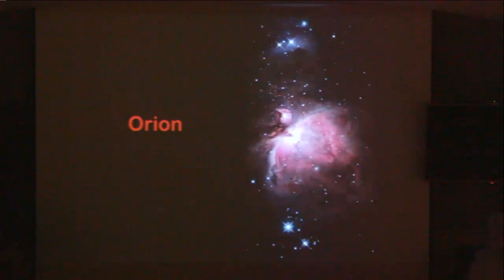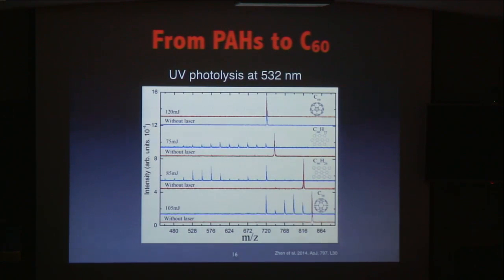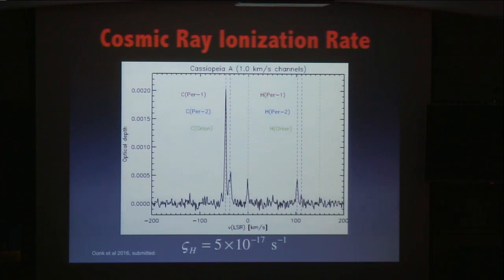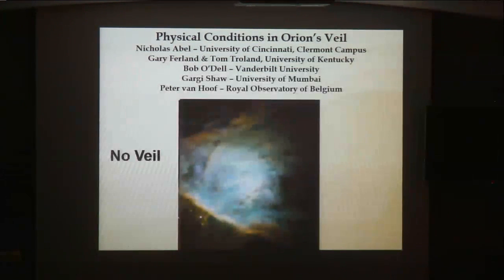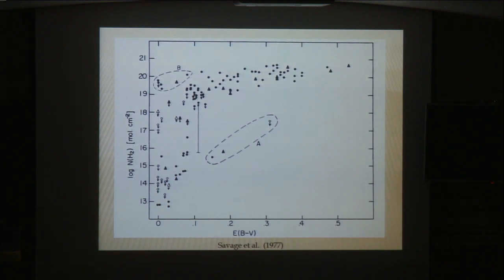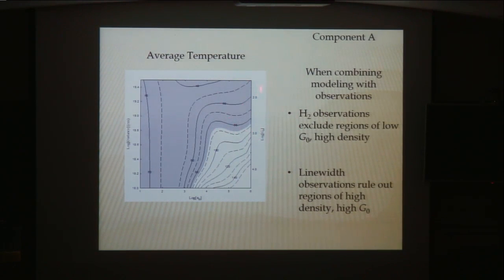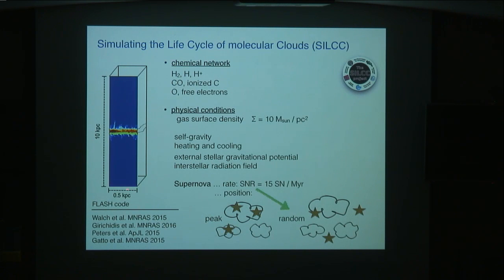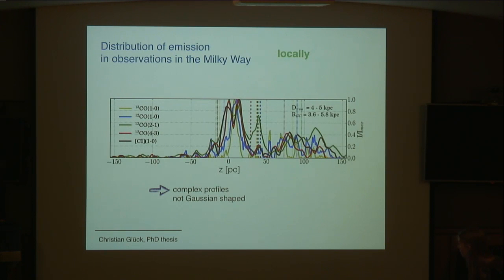Cloudy 2016 Day 3 Morning session 2/3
00:03:20 - 00:36:20     A. Tielens: Molecules in PDRs (Invited talk)
00:37:20 - 01:08:00     N. Abel: Orion's Veil (Invited talk)
01:08:10 - 01:22:00     A. Franeck: [CII] synthetic emission maps from simulated galaxies (Short student talk)